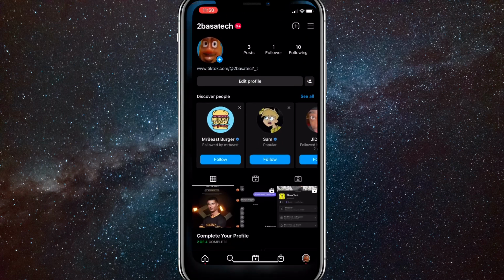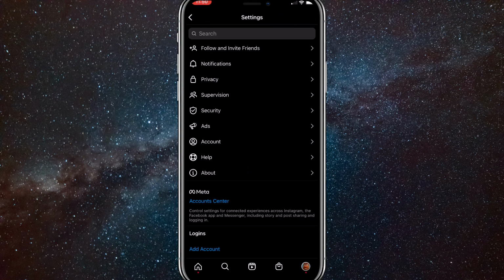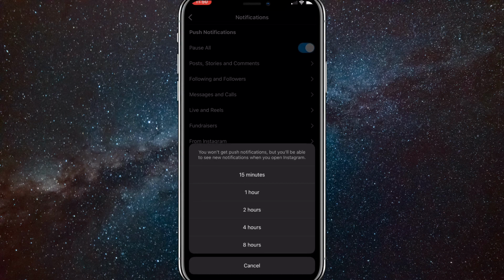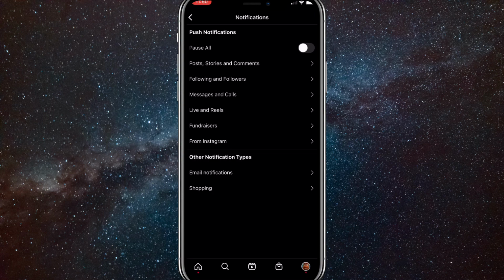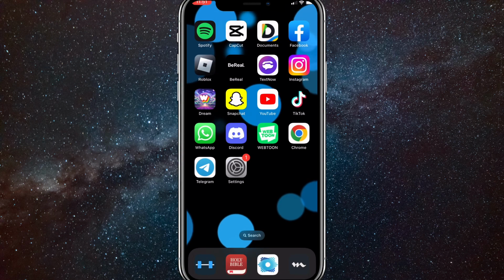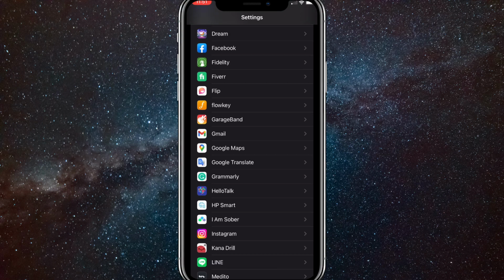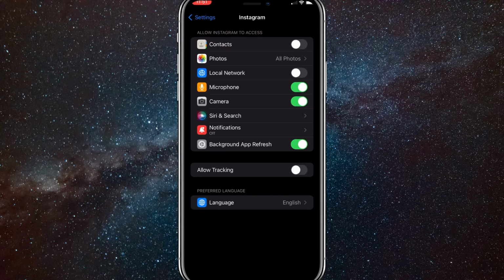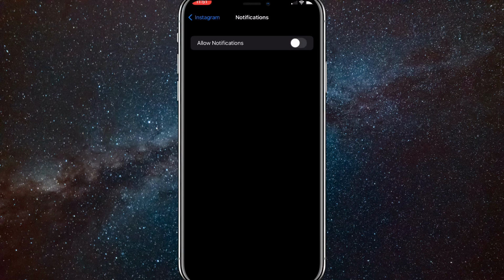How to Turn Off Instagram Notifications Permanently (2026)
In this video, I will show you how to disable your Instagram notifications. If you want to turn off your notifications for Instagram permanently, then this is the video for you. Just watch this video, and you will learn how to disable notifications on Instagram.